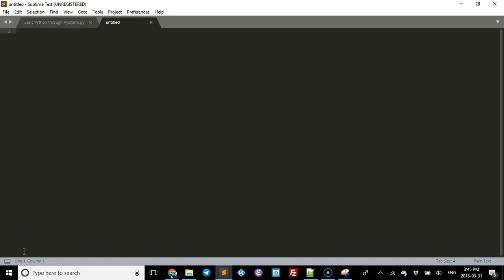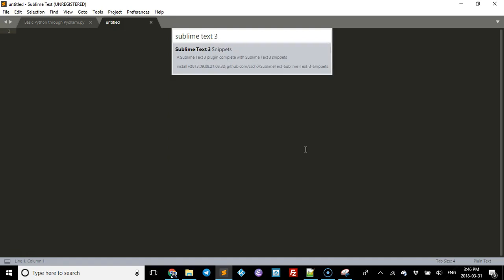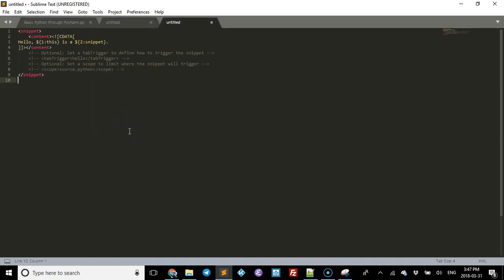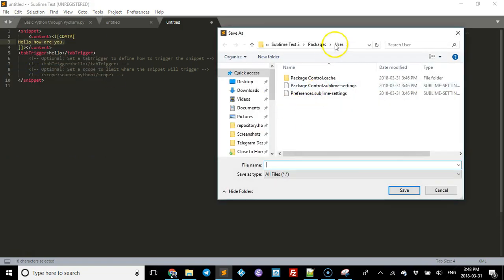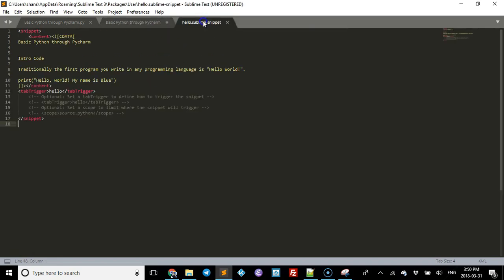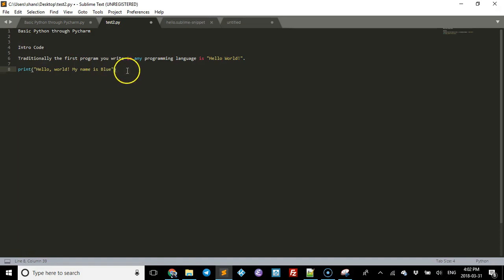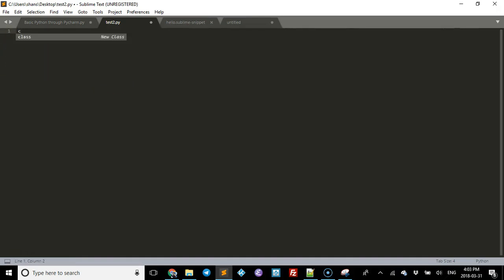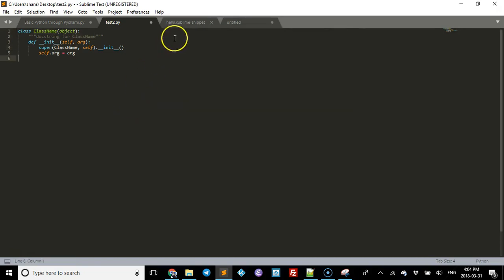Sublime Text 3 - Snippets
A video guide to use generic Snippets or to make your own.  A way to add large blocks of code quickly and easily,